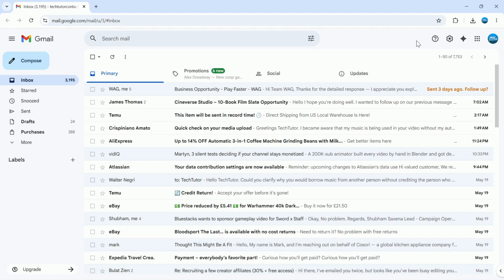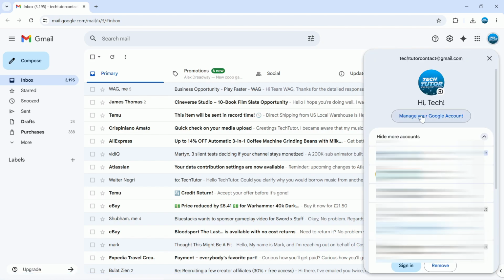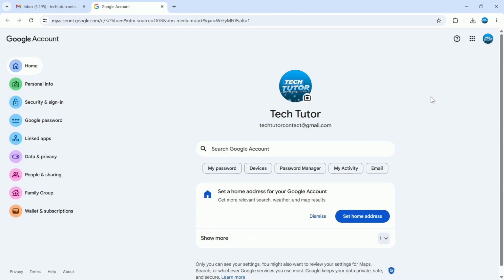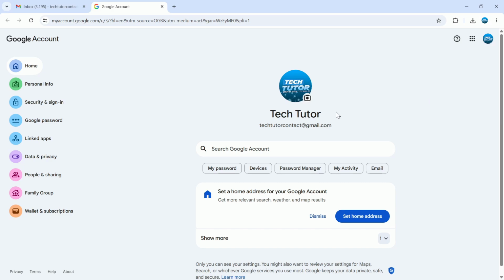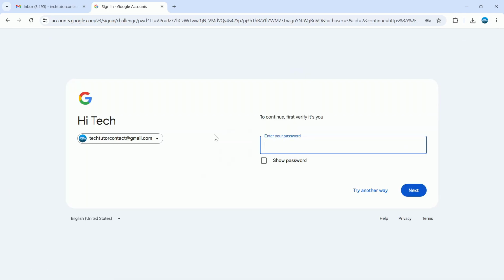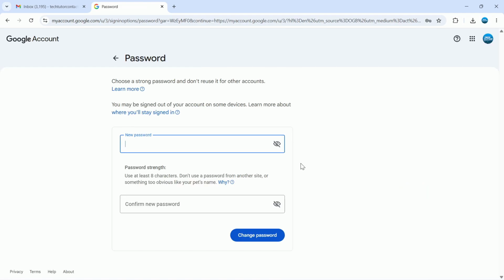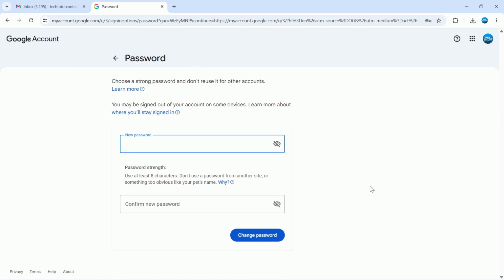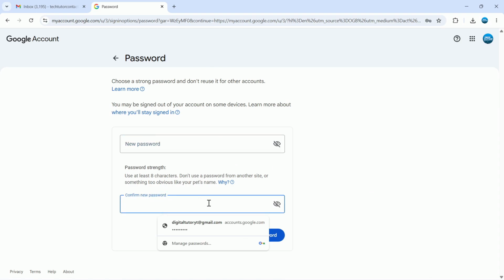How To Change Gmail Password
Learn how to change Gmail password with this quick and easy step-by-step tutorial. In this video, I’ll show you how to update your Gmail password through your Google account settings so you can keep your account more secure. This beginner-friendly guide is helpful if you want to change your current password, improve Gmail security, or update your Google account login details.

Thanks!